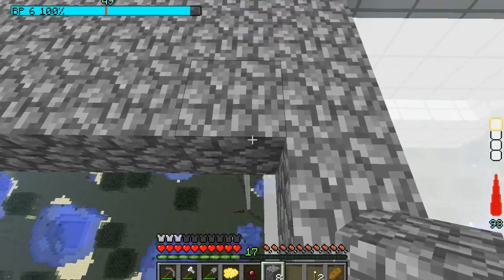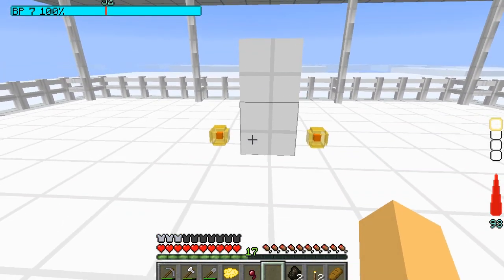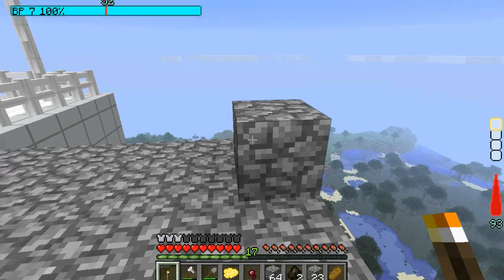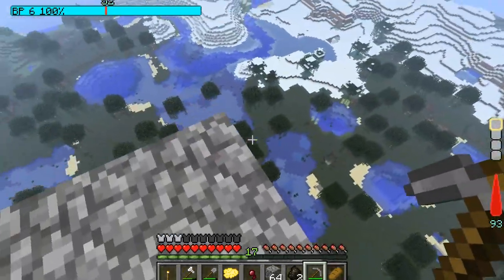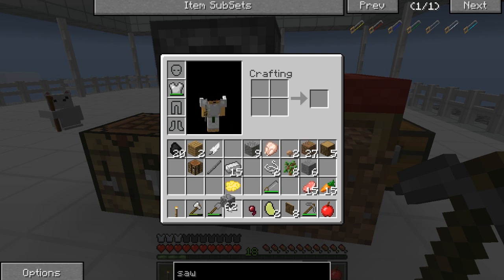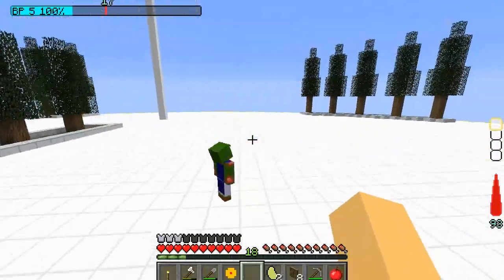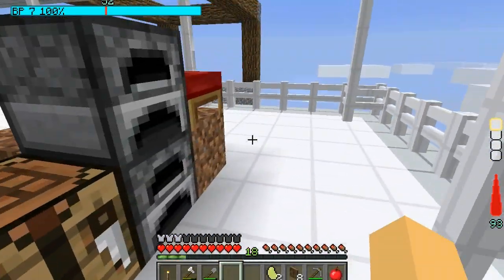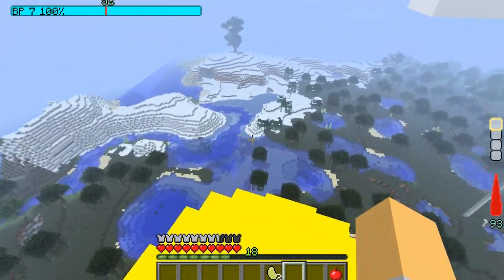Minecraft Dragon Block C : Episode 2 : Find Those Saibamen!